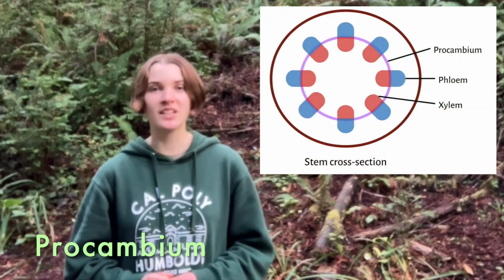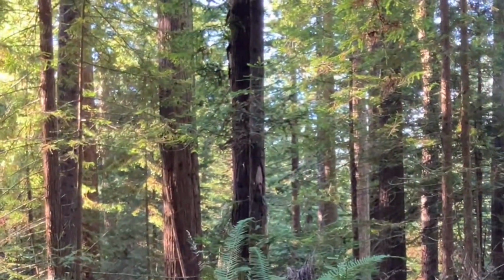Tree Rings & Secondary Growth - Women in STEM Scholarship Application 2026